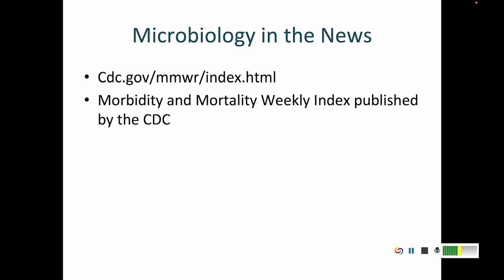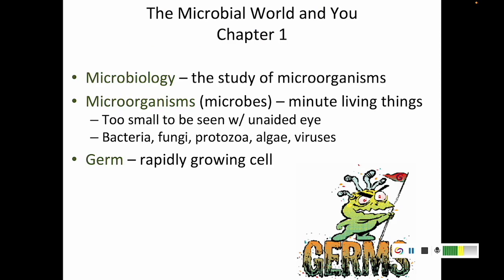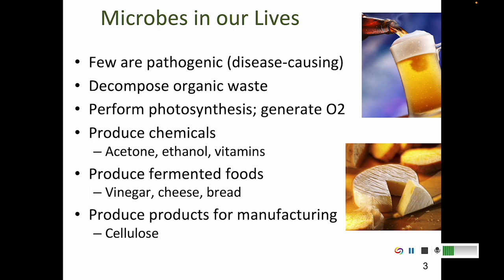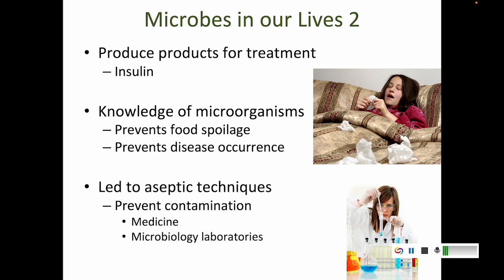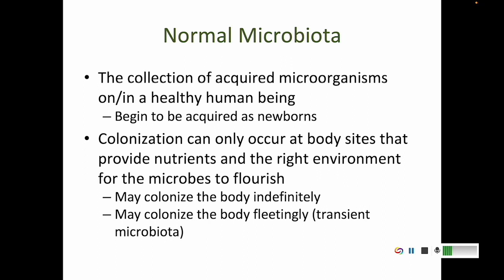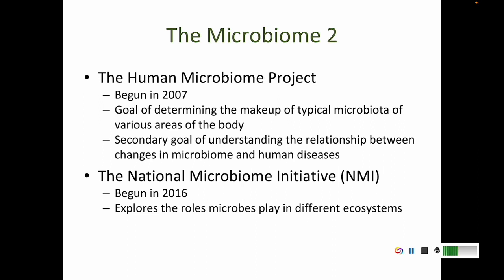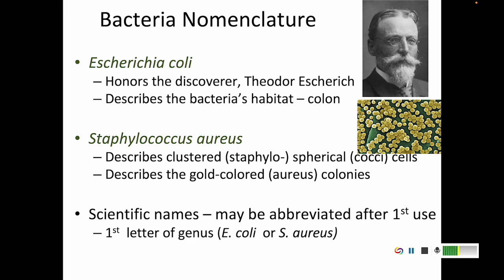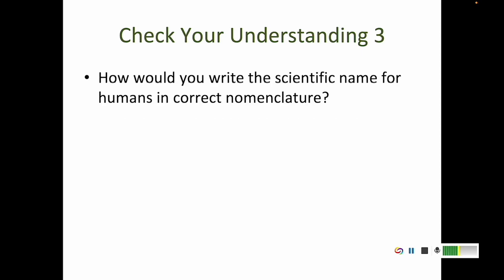1.1 Introduction to Microbiology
I'll introduce some terminology for the class.
Then are all bacteria always bad? I'll talk about some reasons that we might appreciate microbes. There are even microbes on our body--the Microbiome--that help us stay healthy.
I'll finish with a discussion on nomenclature, or how living species are named and written.